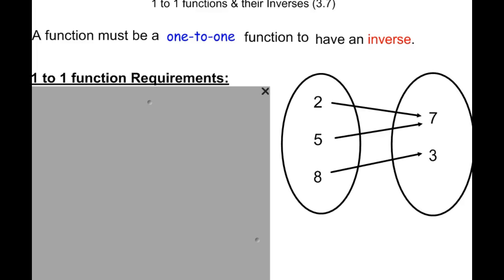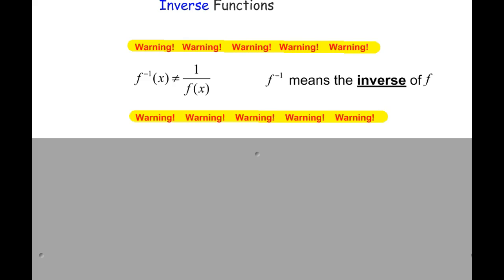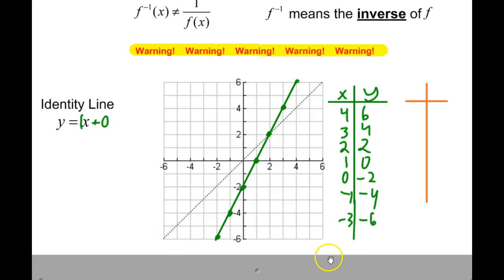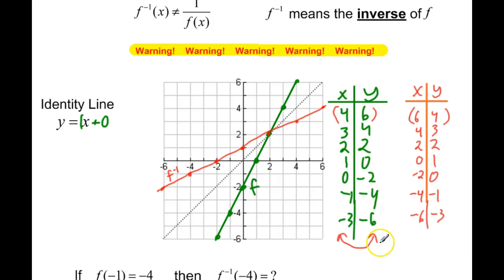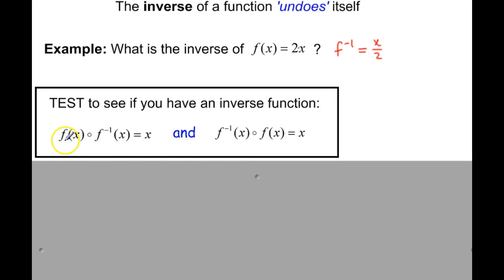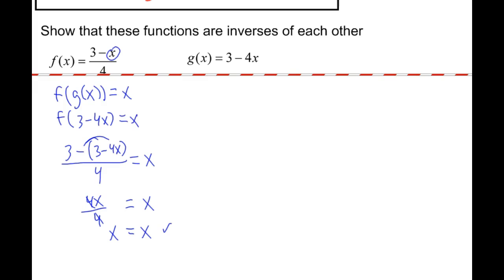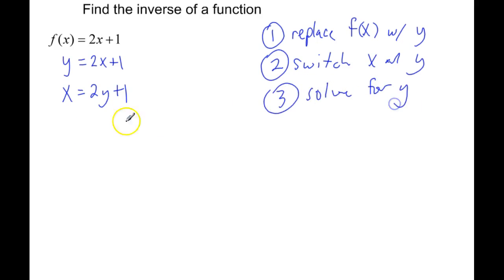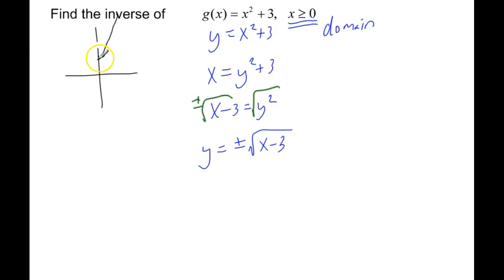Lesson 3.7 Inverse Functions